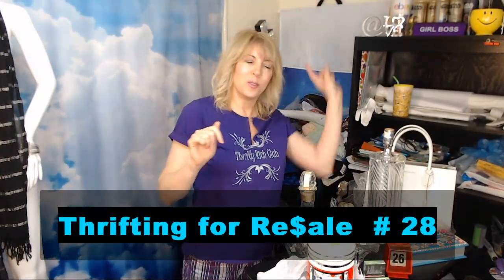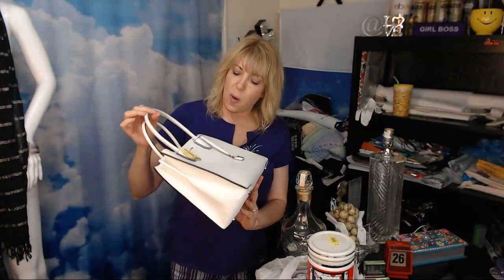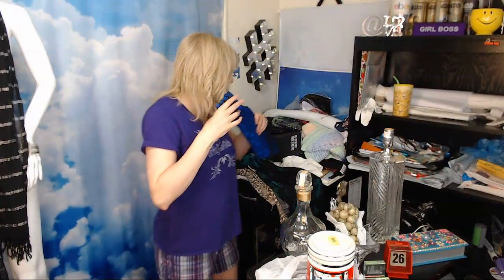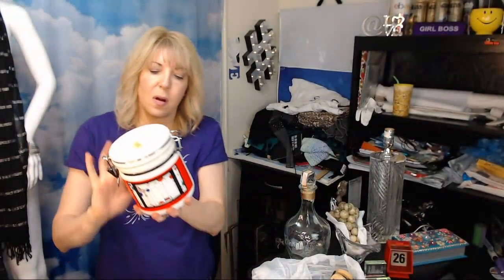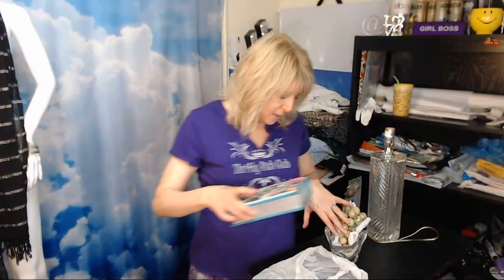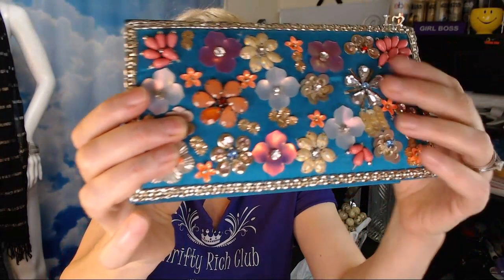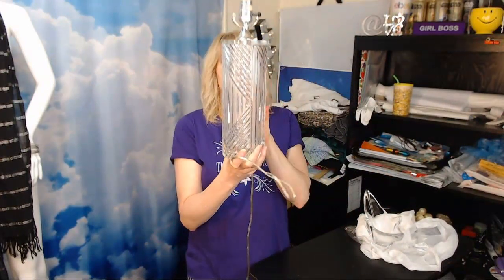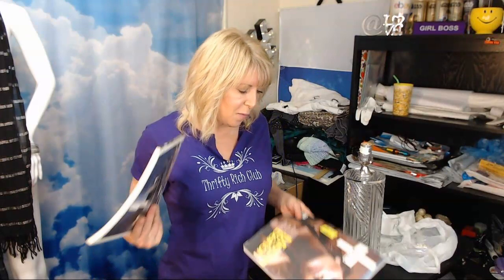💜 Thrifting for ReSale 💜 eBay Seller Poshmark Tips Make Money Reselling Thrift Store Finds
Thrifting for ReSale # 28 eBay Seller Poshmark Tips. Make Money Shopping and Reselling Thrift Store Finds.  xoxo Yvon Thrifty Rich - Making Money & Saving Money, Resources and Sanity.
Learning more about Clothing Resale for Profit and Vintage Decor, Pottery and Art Glass, Vintage Pyrex, Murano Glass.

Thrifting at the Goodwill Thrift Store for Reselling on eBay, Etsy,  Poshmark and more... for extra money and FUN side hustle.
 Thrifting for Resale and Saving Money for my Household.

▪️ What Sold - ChaChing
▪️ ReSelling Tips & Tools / Discussion & Interview Style

 ... so there is a version of Thrifty Reselling Formats for anyone : )

I separate them to their own Playlist for convenience.